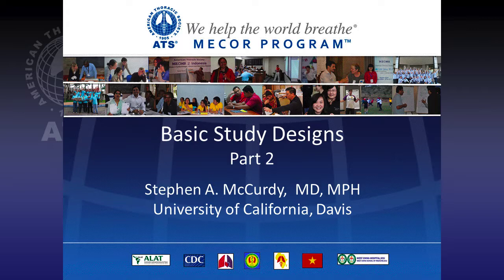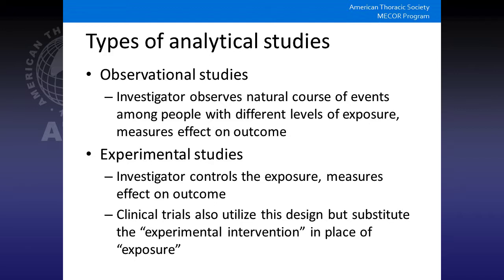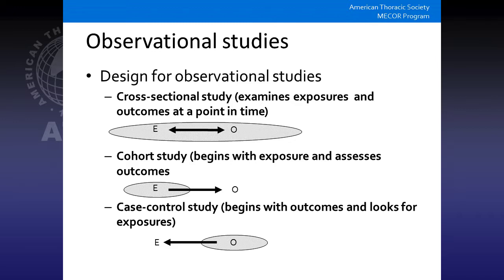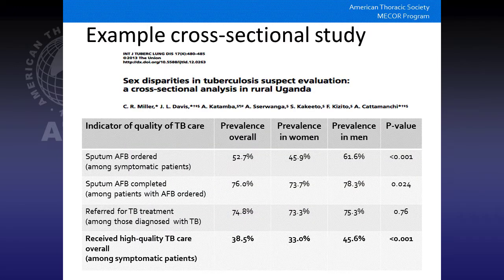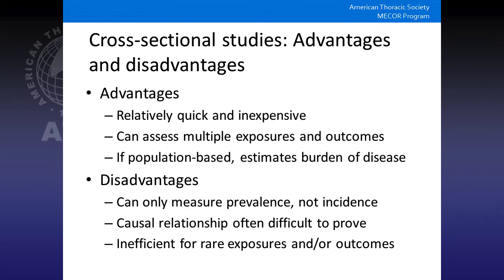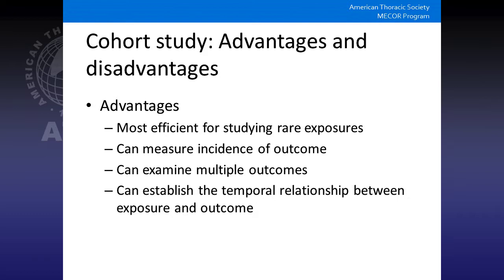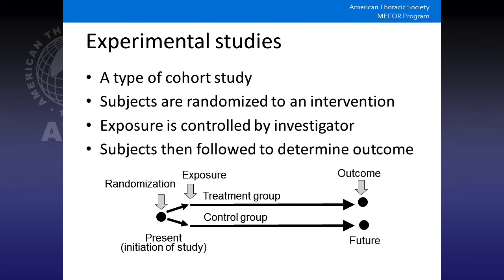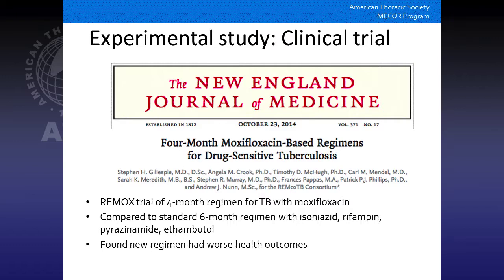Basic Study Designs Part 2